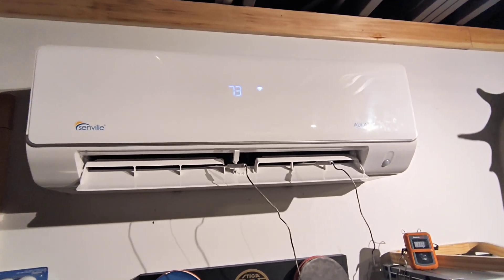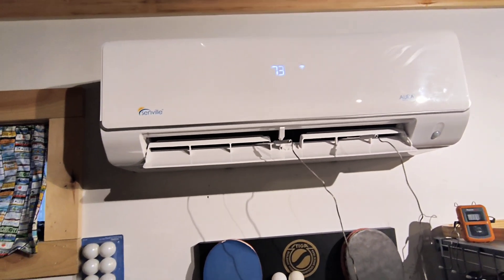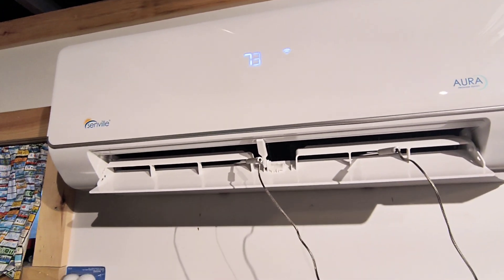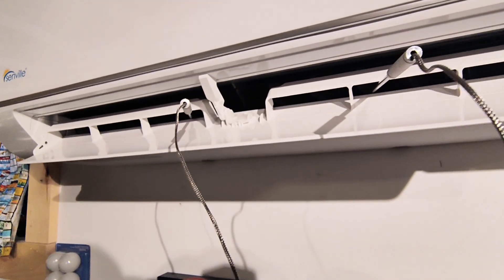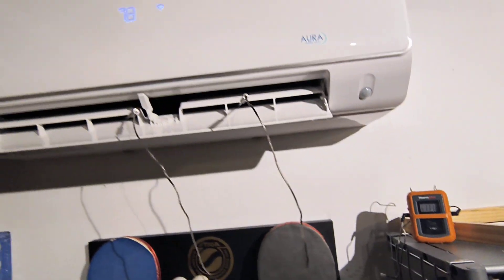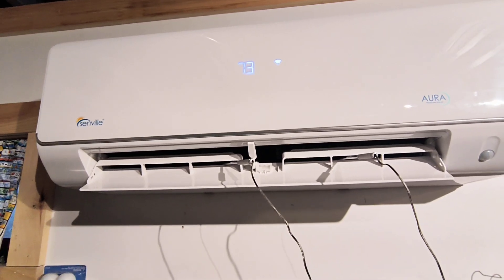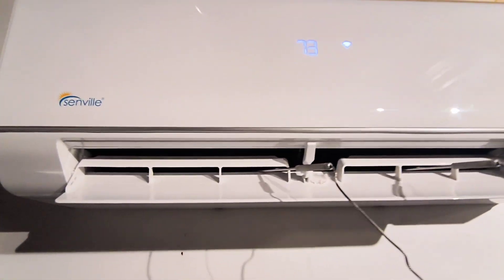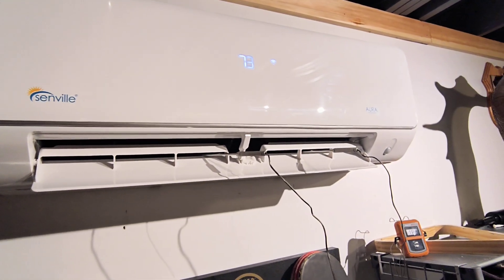PC03 CODE ON MINI SPLIT HEAT PUMP - WHAT DOES IT MEAN AND HOW TO FIX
This is a Senville model but will be similar code and answers on other units, What the code means, and potential causes for this